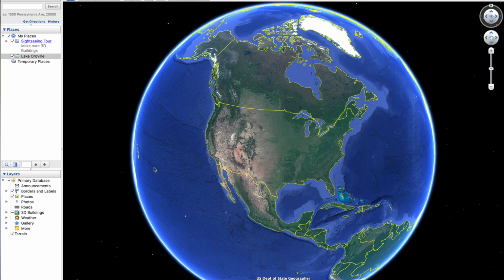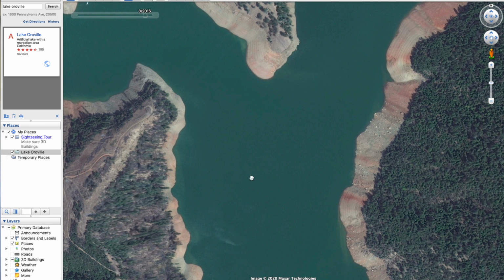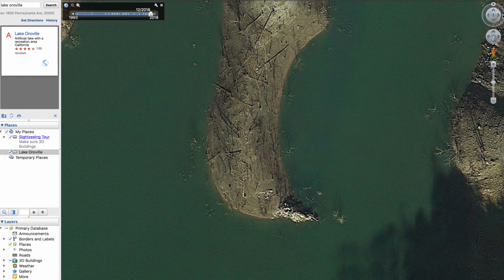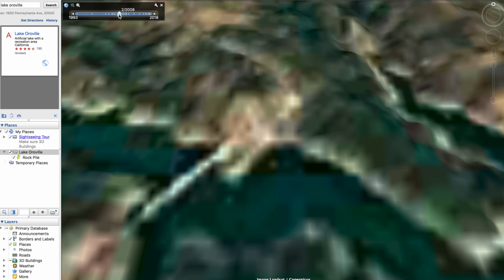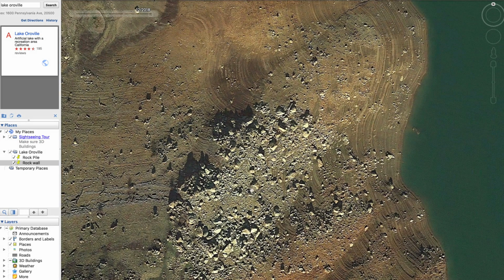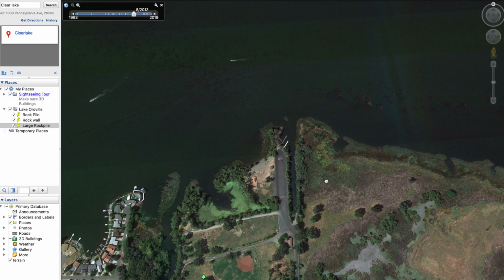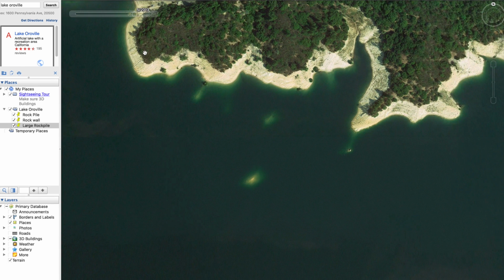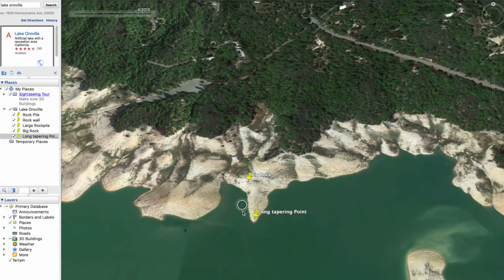Finding Secret Fishing Spots With Google Earth! (Actual Favorite Waypoints Shown!)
There are so many Google Earth Tricks fishermen don't know how to use! With our cross country move we've been spending a ton of time on the computer preparing to explore new lakes. We've found a bunch of new spots using this method and today we're showing you how to do the same. Come along to some of our favorite fisheries and see our best spots as you learn the methods! (If you're a California angler, get ready to write down some coordinates!)

Every angler knows you can jump on google maps and get a good idea of what a lake looks like before you arrive. But few anglers know how to remove distortion from the map, jump between different water levels and times of year, drop waypoints, and export all of it to the electronics on your boat. Its amazing how far technology has come and if you're not progressing, you're falling behind.

Google Earth is just one of the tools you have available as an angler today. Modern electronics have seen huge advancements as have the mapping cards that we use with those units. Google Earth is a free program that any angler with a computer can use. We combine that program with a few different electronics to maximize our time on the water. Below you'll find links to a few of our favorite items from different brands to help maximize your time on the water.

Our Electronics and Mapping...

Budget Alternatives...

Alternative Mapping...